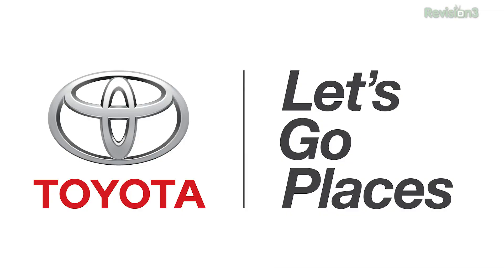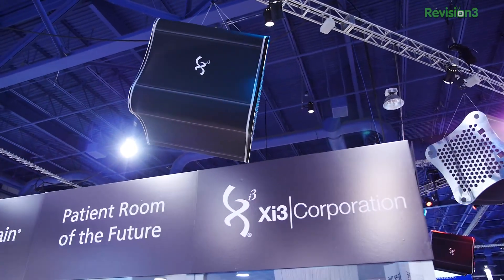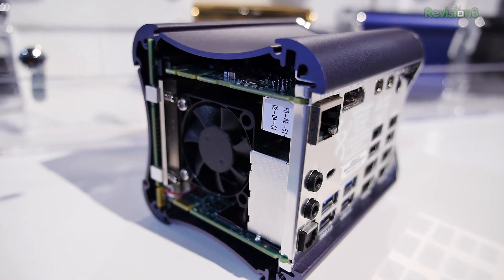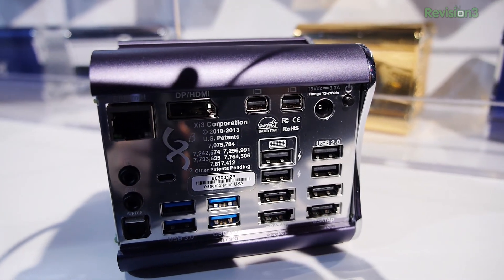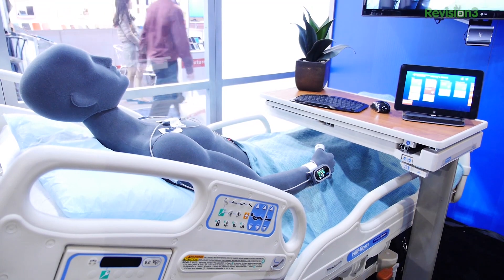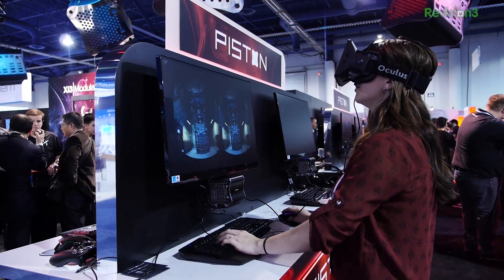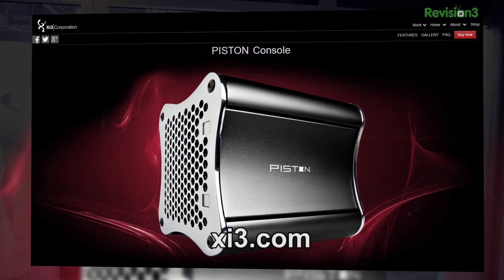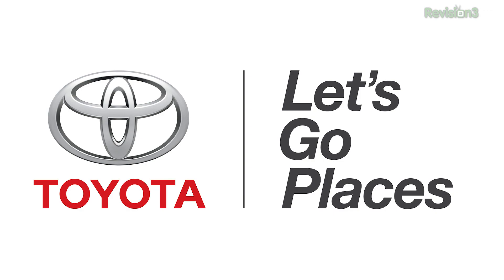Why XI3's Piston Parted Ways With Valve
Hak5 -- Cyber Security Education, Inspiration, News & Community since 2005:
Shannon took some time at CES to talk with XI3's David Politis about their new relationship with Intermountain Healthcare, their former relationship with Valve, and what their parting of ways has to do with Linux gaming.